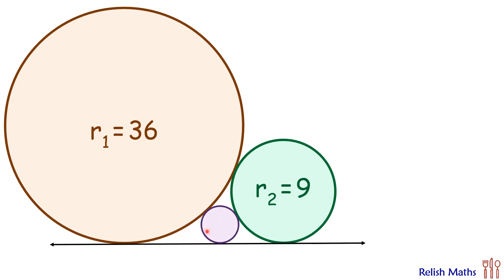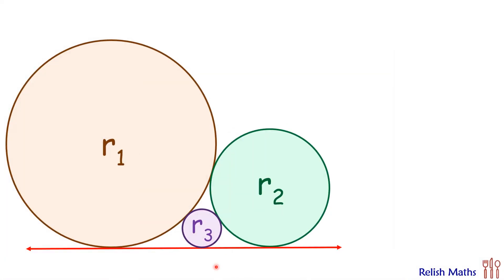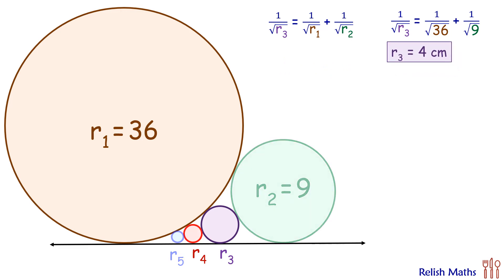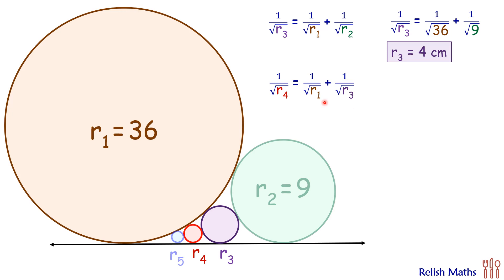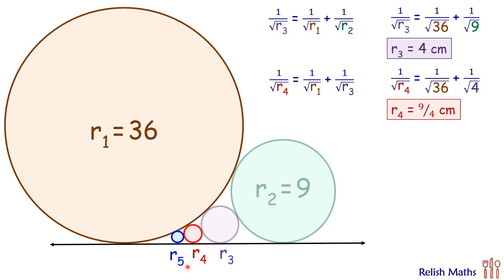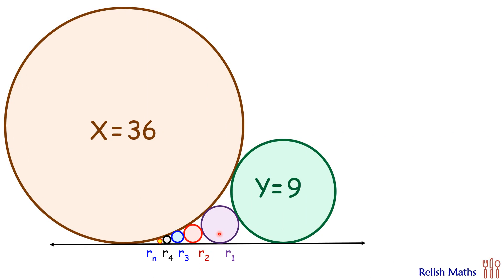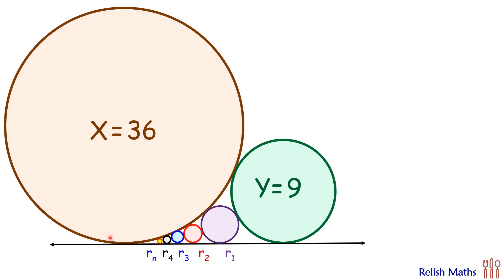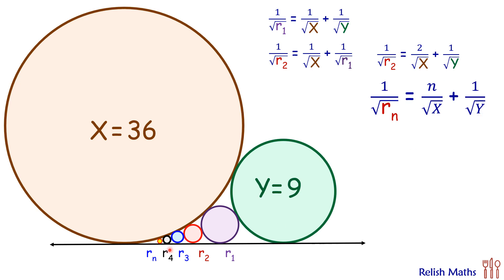102) Series of circles . . Short formula to find radius.